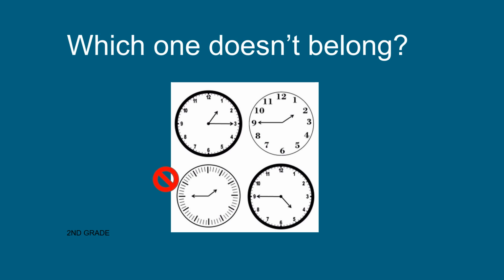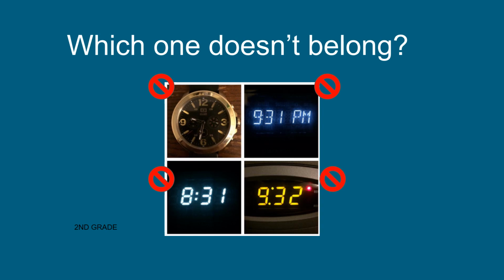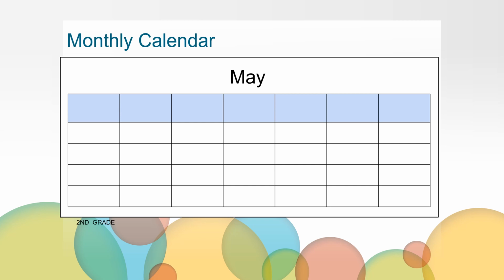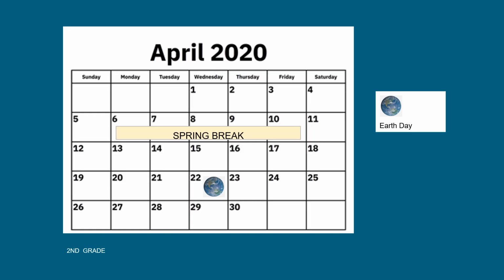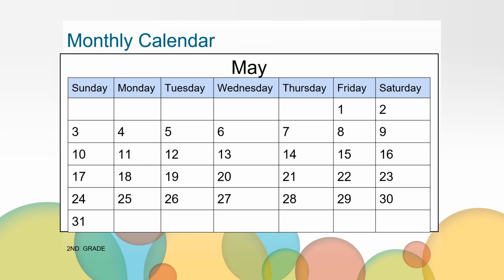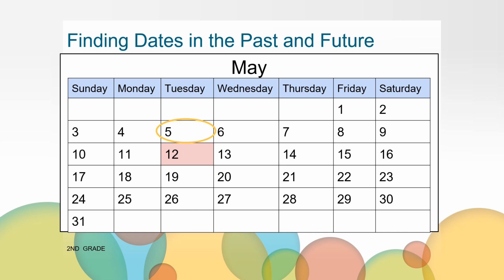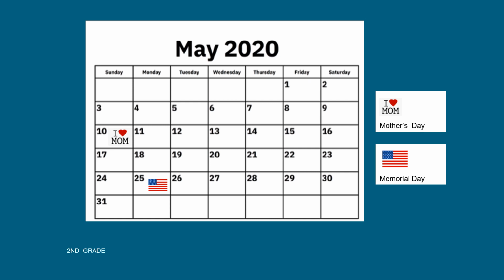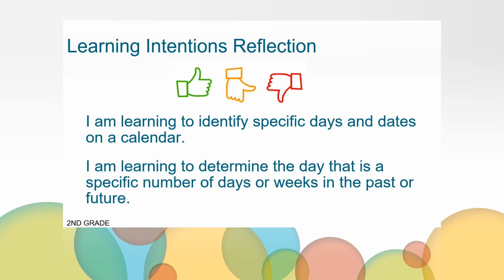Time - Math, Grade 2, Unit 9, Video 3